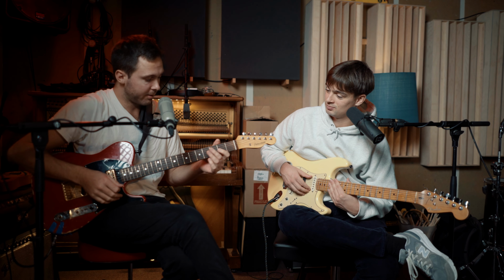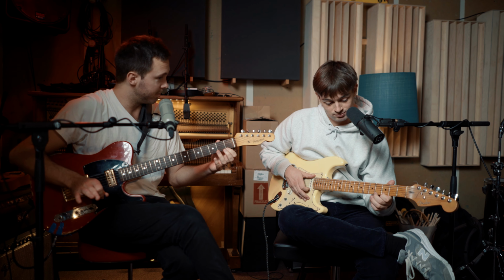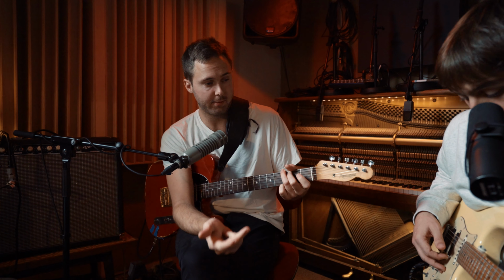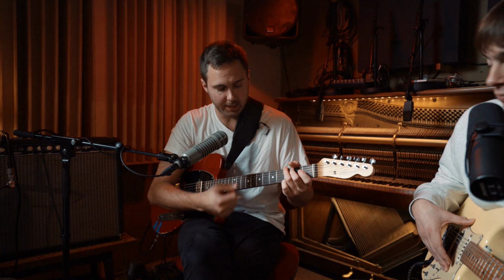How To Play Guitar Solo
Gear:
Neumann U87
Electro Voice RE20
Shure SM7b
Beyerdynamic M201TG
2 x AKG C414 B-ULS
SONY A7S II
RØDE VideoMicro
Pro JK® MIC-J 044 Lavalier
DIY PC: AMD Ryzen
Fender Musicmaster
Fernandes Telecaster
Custom Hand Made Fender Vibrolux Amp